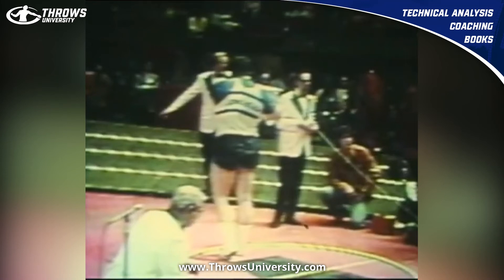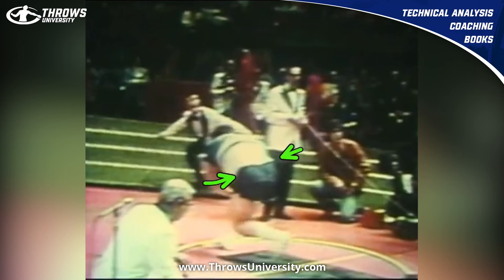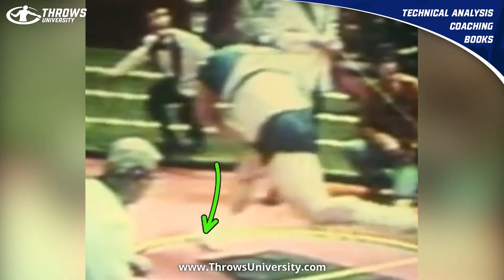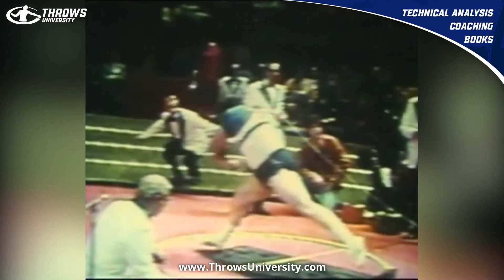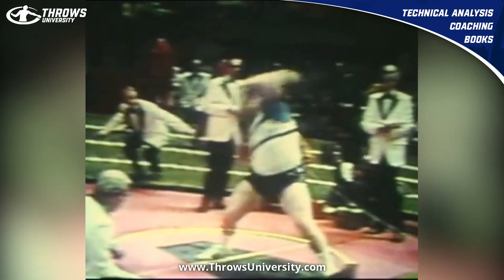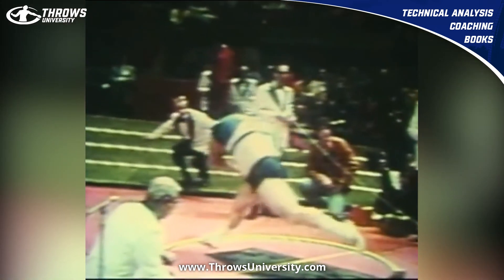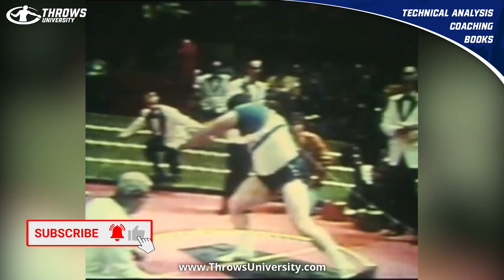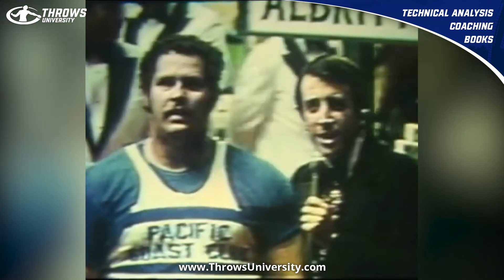The First 22 Meter Shot Put World Record Throw Ever! | George Woods Technical Analysis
George Woods is a legend in the sport of shot put! He was the first person to ever throw 22 meters in the shot put which he set indoors with the Glide Technique! He was also an Olympic Silver Medalist in Munich, Germany in 1972. Find out what made George Woods throw so far in this shot put technical analysis!

If you would like a technique analysis of your own throw, head over to our website and pick one up!

*Note that this analysis is from us as fans. It was not purchased but was created to educate and provide insight to athletes and coaches looking to learn more about throwing technique.